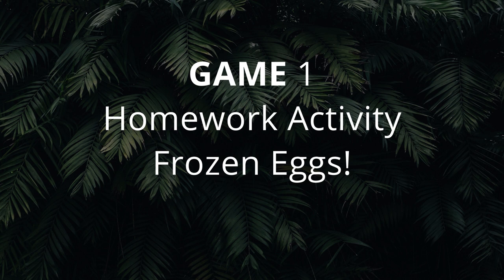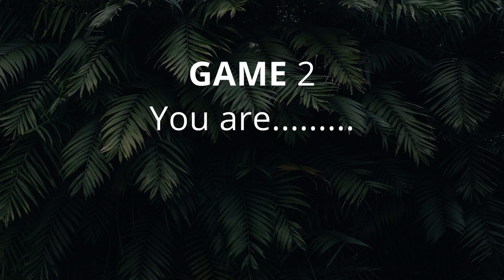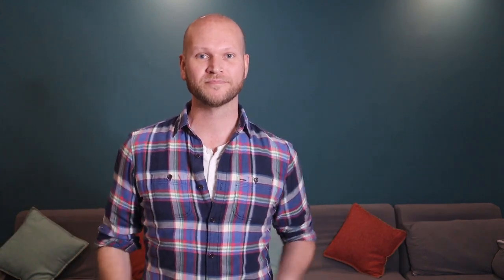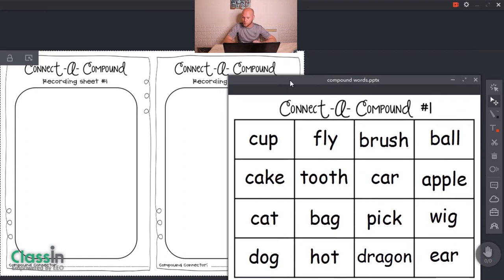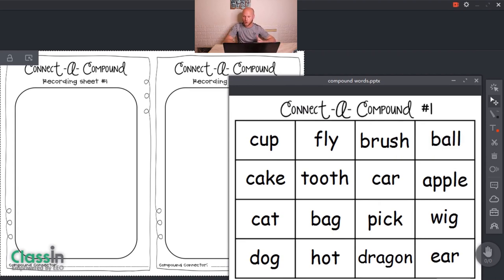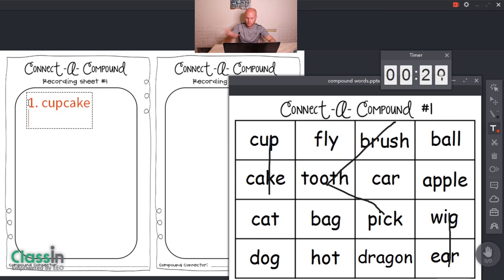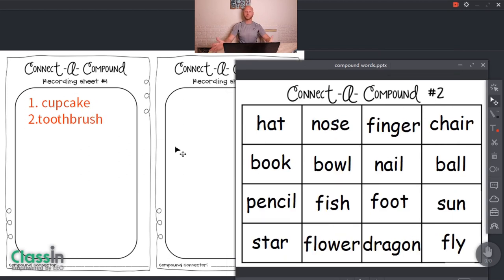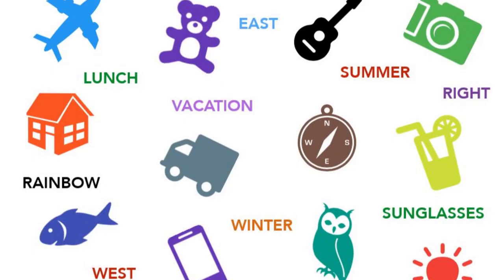Online Teaching Games | Top 5 Games for Teaching English Online (Part 2)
A lot of teachers all over the world have moved from the classroom to online teaching due to covid19. I have created this video to try and make that transition as smooth as possible! These games will work well on any video software such as Classin, DingTalk, Zoom or Skype. Please let me know if you're interested in any more videos like this with new online teaching games.

These Online ESL English games also work well in the classroom, so please feel free to use them how you want!

Any requests for future ESL games, tips and techniques to help get your students talking or any requests for classroom management techniques, please write in the comments below!

Cheers!